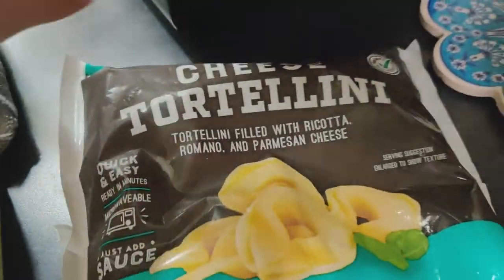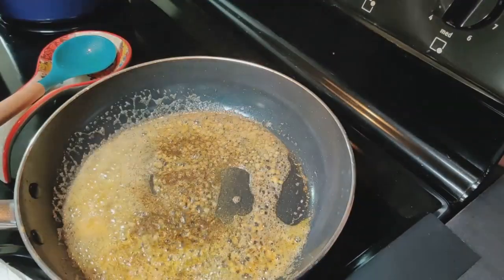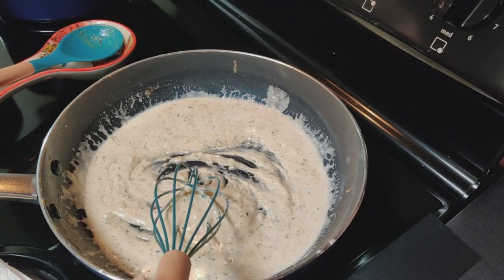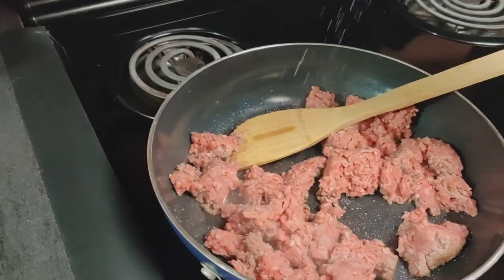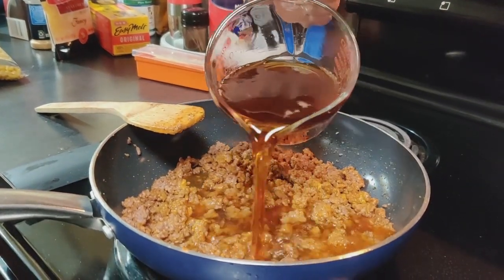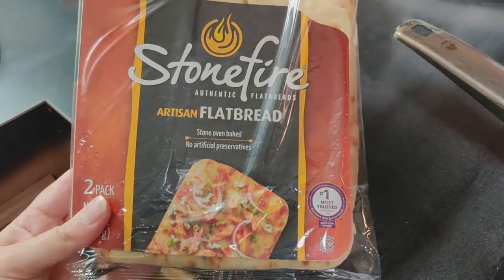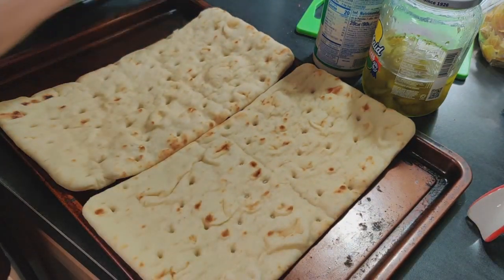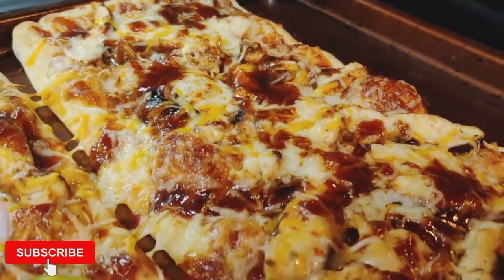Fast & Easy Weeknight Meals | What's for Dinner? | Recipes with Just a Few Ingredients!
All of this week's dinners came together super fast, with just a few ingredients! I hope you enjoy these fast, easy, fuss-free family dinner ideas!

0:00 Intro
0:31 Bacon Tortellini Alfredo
6:11 Homemade Hamburger Helper (Cheeseburger Macaroni)
9:53 BBQ Chicken Flat Bread Pizza

Adam's BBQ Sauce:
- 2 Tbsp. butter
- 2 Tbsp. BBQ rub
- 3 Tbsp. brown sugar
- 1/4 C. ketchup
- 1 Tbsp each:
molasses
dijon mustard
apple cider vinegar
Worcestershire sauce
- 1 tsp. each:
seasoned salt
garlic powder
onion powder

Elechomes Belgian Waffle Maker
Blackstone 36" Griddle
Elechomes Air Fryer
Ommo Air Fryer Oven
7 in 1 Immersion Blender
Blue Diamond Pots & Pans:
Opux Salt & Pepper Grinders:
Hamilton Beach Slow Cooker:

·tutorials
·recipes
·hauls
·cleaning motivation
·DIY ideas